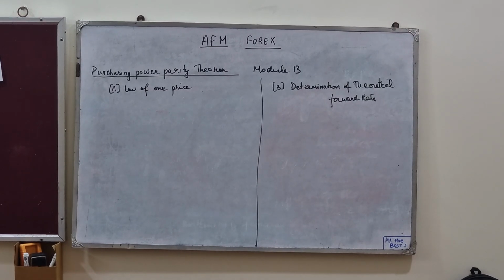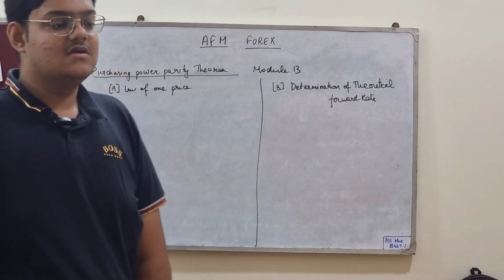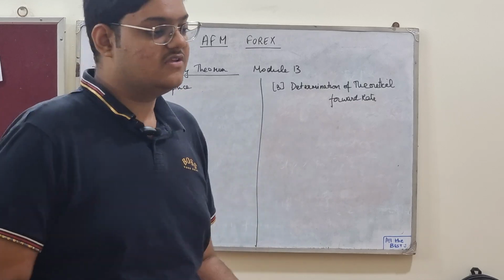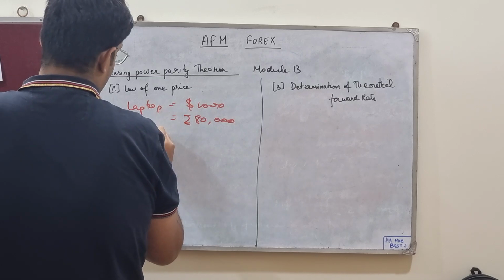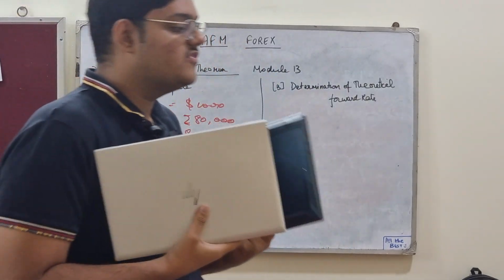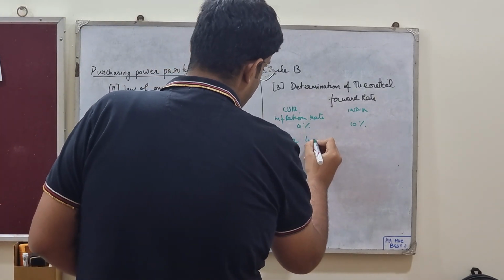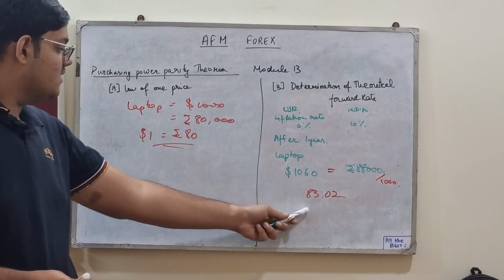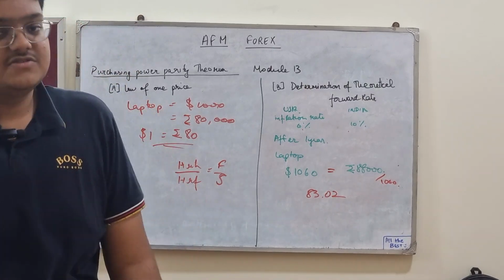AFM Forex Module 13